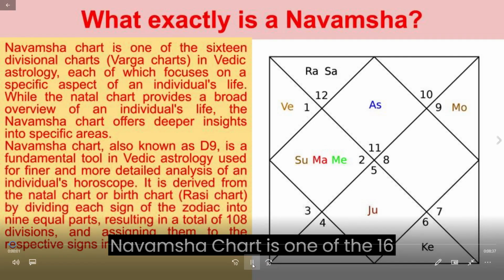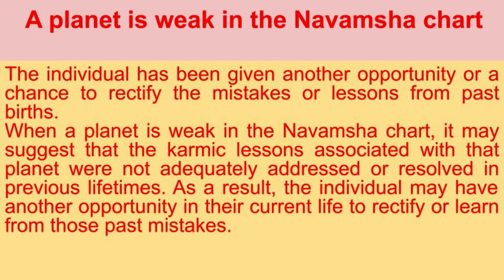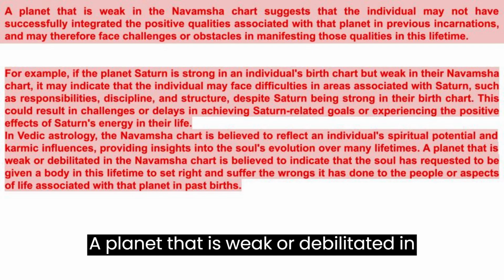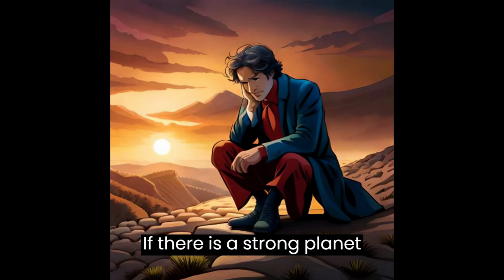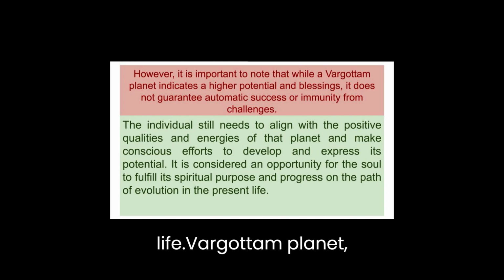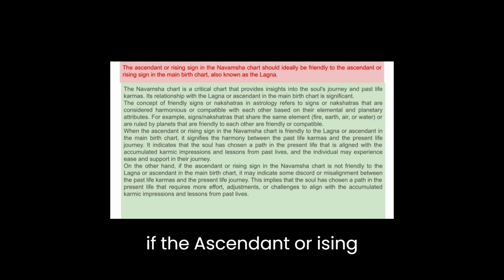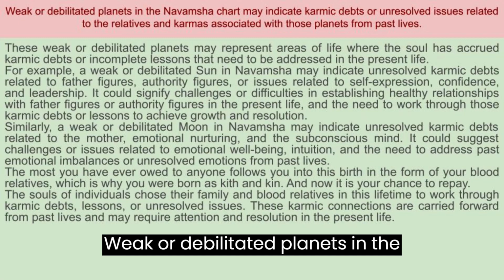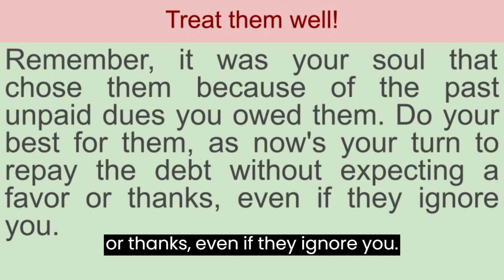Vedic Astrology Part LXXXV: Navamsha Chart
These videos are made for those who want to read their chart themselves and discover remedies to live a healthier and fulfilling life